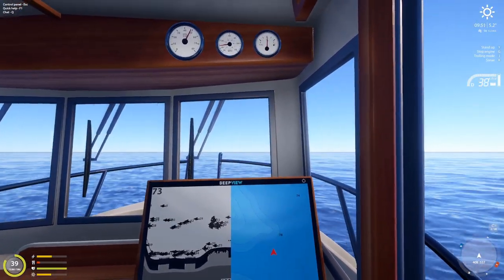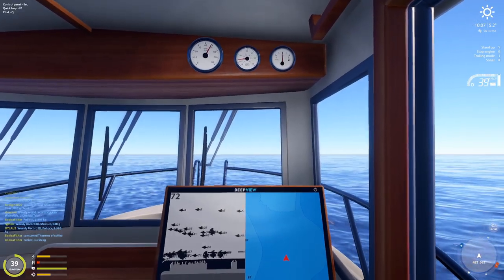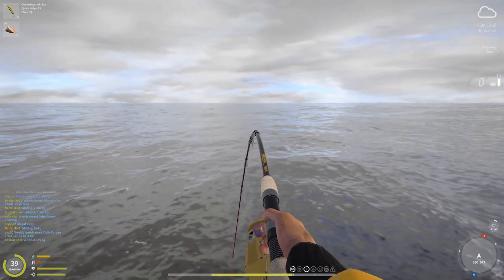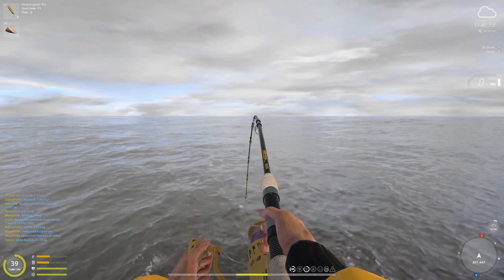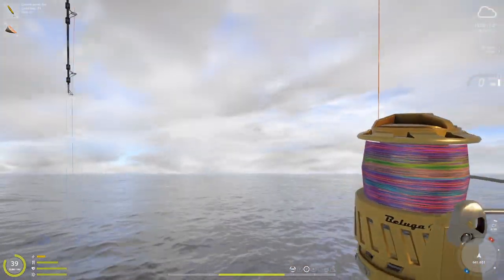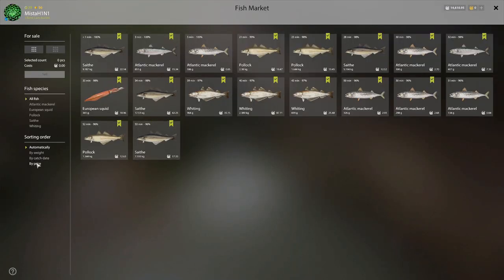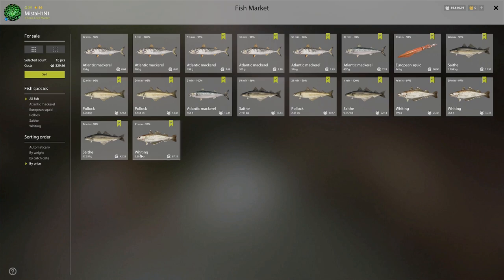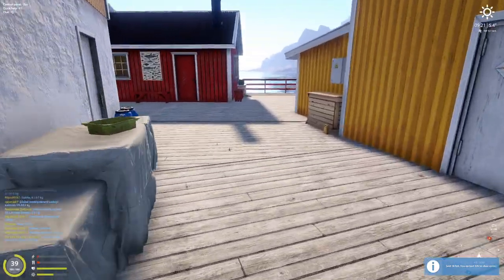Atlantic Mackerel and Whitings Spot | Sea | April 18, 2023